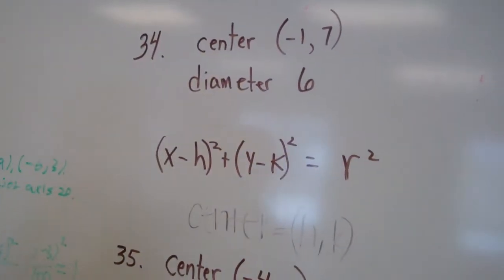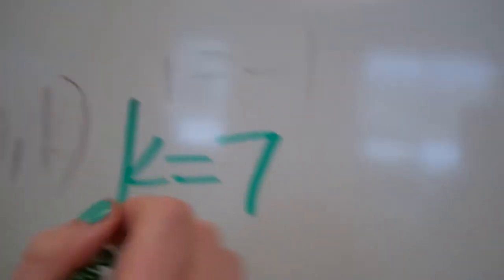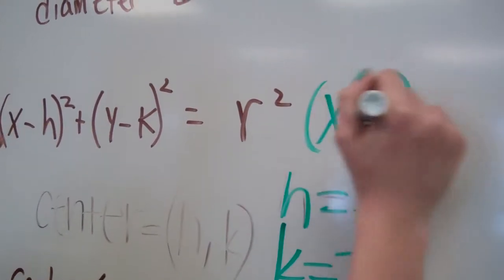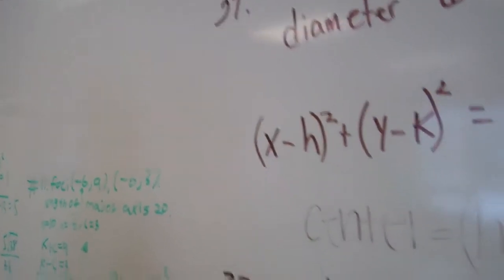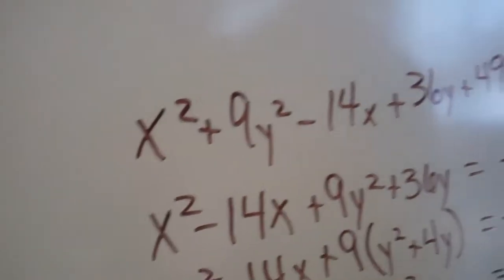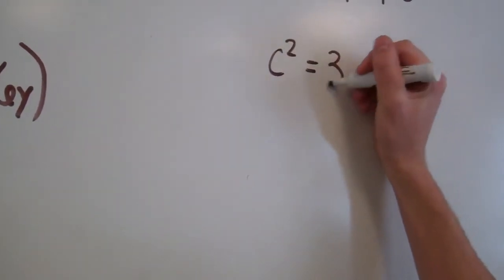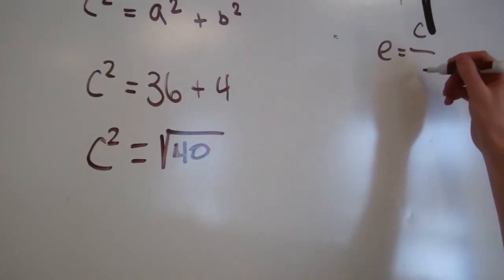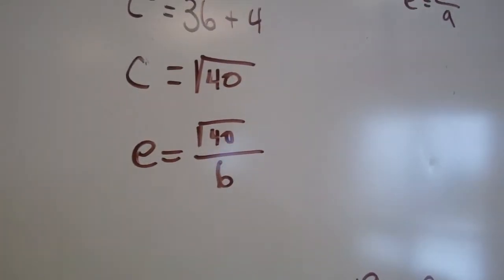Eccentricity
Orrenzo asked me to correct a minor error. . .He accidentally used a plus instead of a minus.